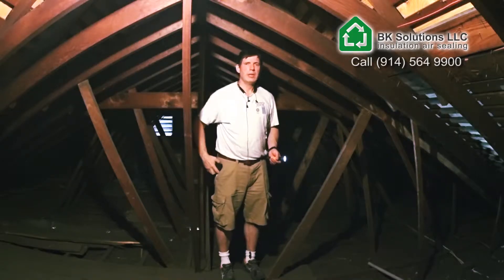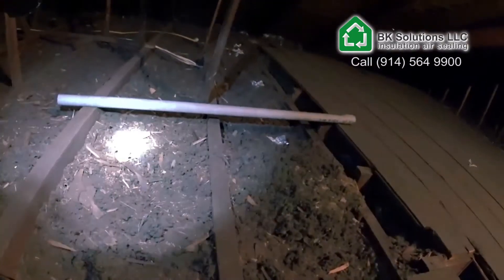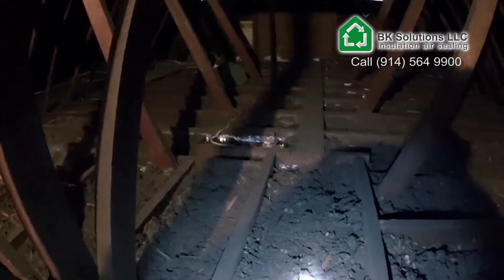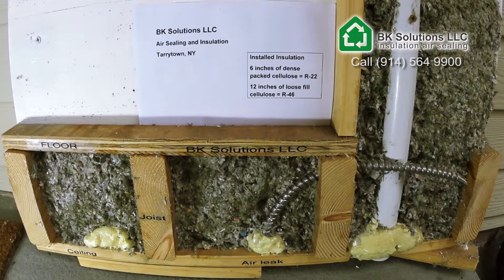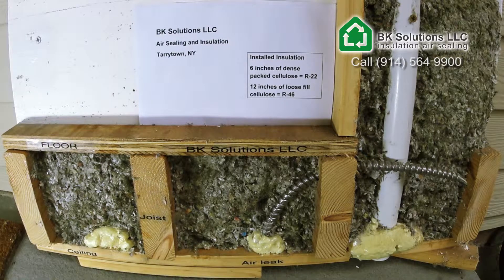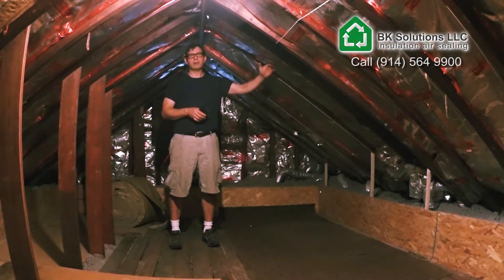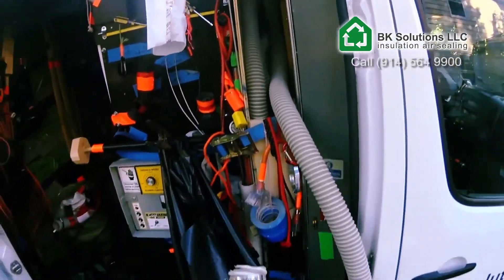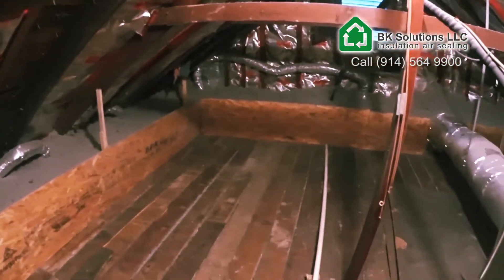3.0 Attic floor dense packing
Many attic spaces have a large energy saving potentials. An energy retrofit requires knowledge, you can't just add insulation over existing. Video shows two different attics with lots of potential. First attic has almost no thermal resistance and huge energy losses. Second attic had a few design flaws. It had been insulated with R-13 fiberglass about 20 years ago along the roof line creating a larger surface towards the exterior then needed. The main flaw are two large vents on each side creating cross ventilation of the attic. The cross ventilation bypasses the existing insulation.
We decided to insulate under the floor with 10" of dense packed cellulose creating a R-36 layer. Such design has the advantage we don't have to remove the old insulation, we maintain ventilation, reduce the surface towards the outside and have more space available for a thicker insulation layer. The storage area has been reduced and we added partition walls along the exterior perimeter. The perimeter has been partially dense packed and topped off with loose fill material, resulting in R-50 or better thermal resistance.